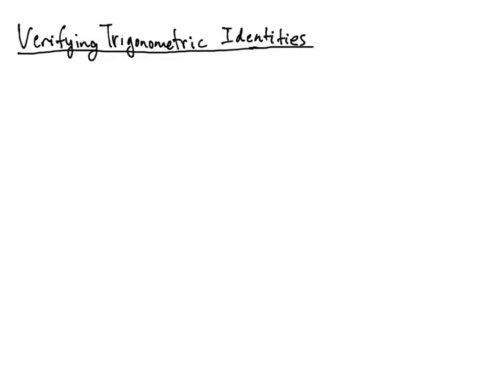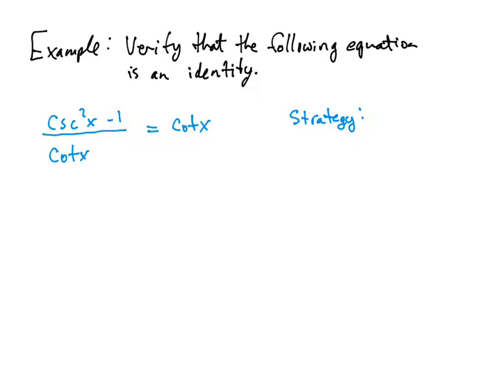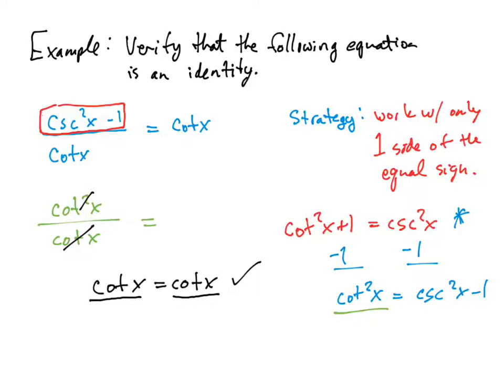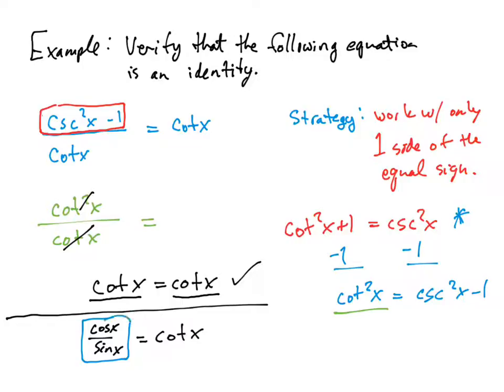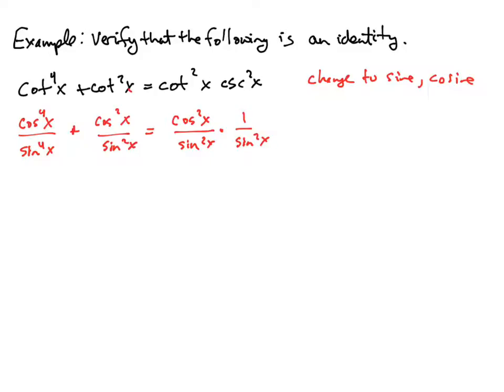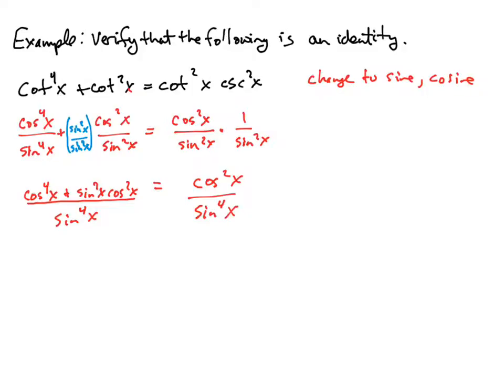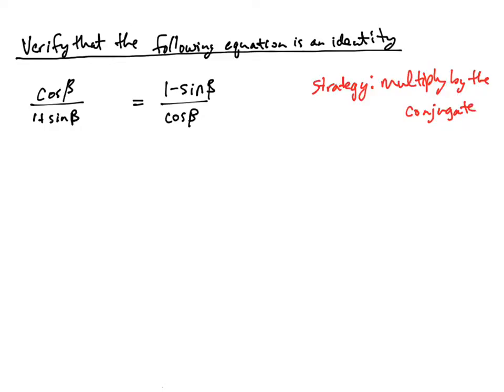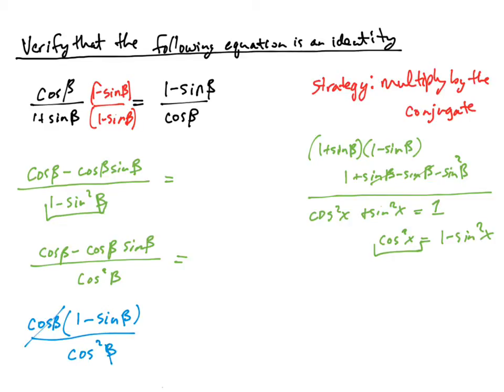6.1 Part 2